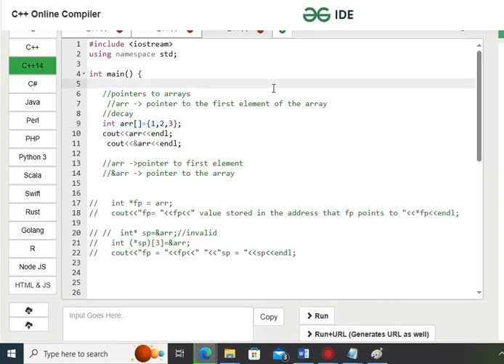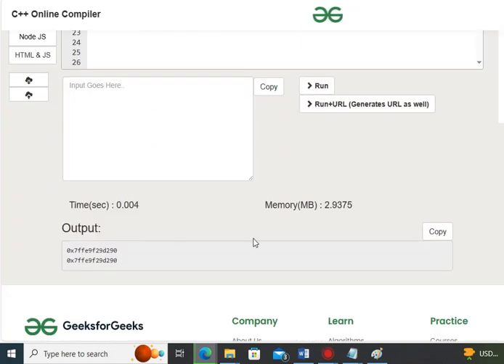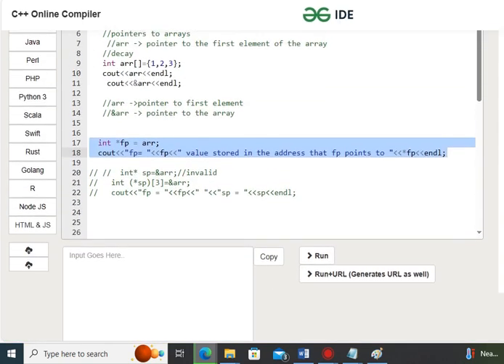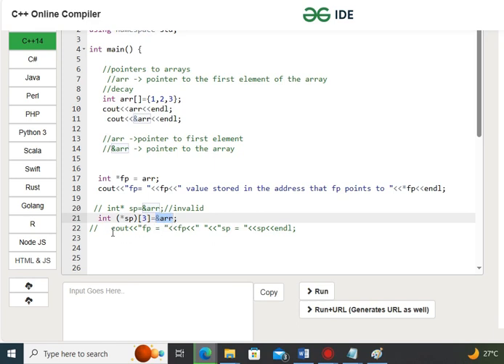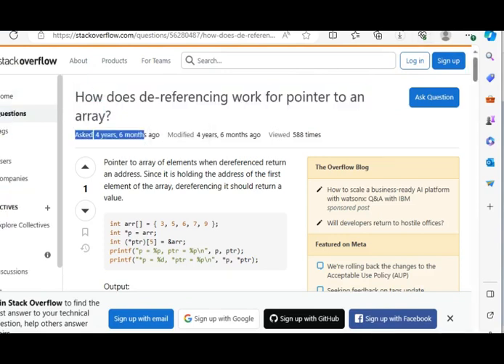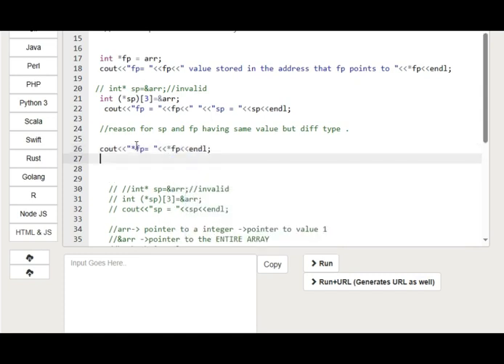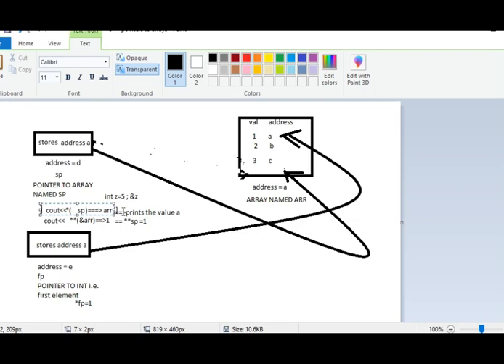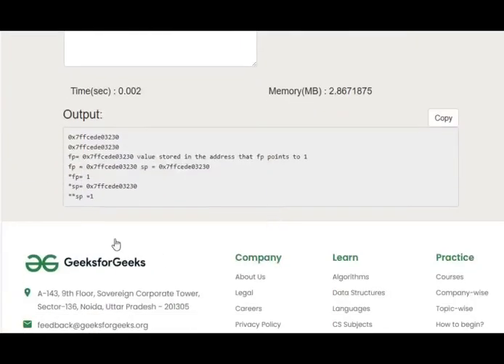Pointers in C++ Part 1 | Pointer To Array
loopedIn-dt7vu6ex